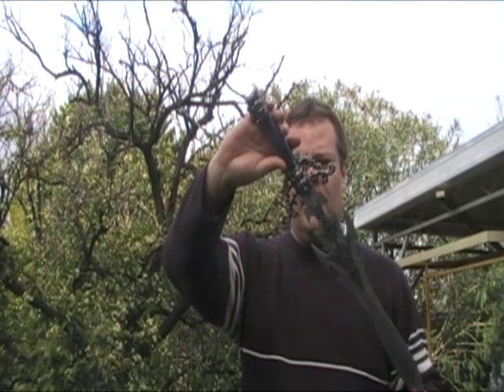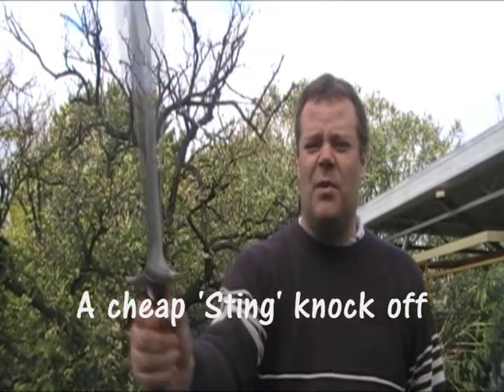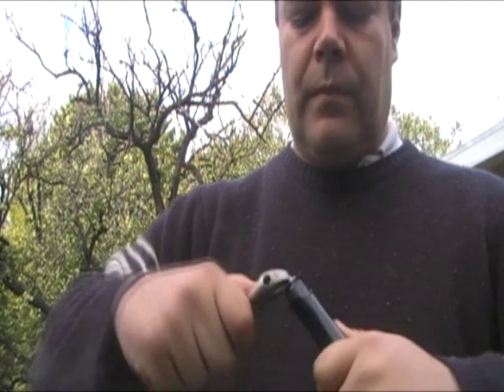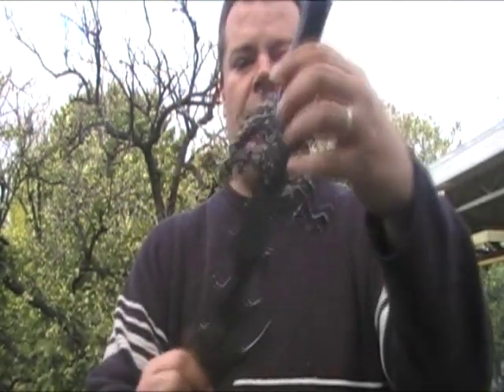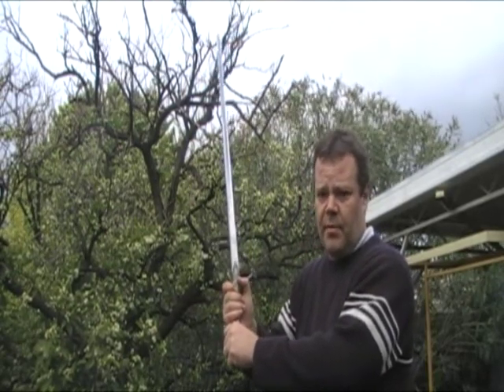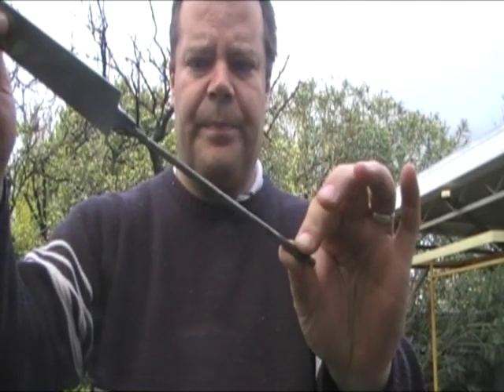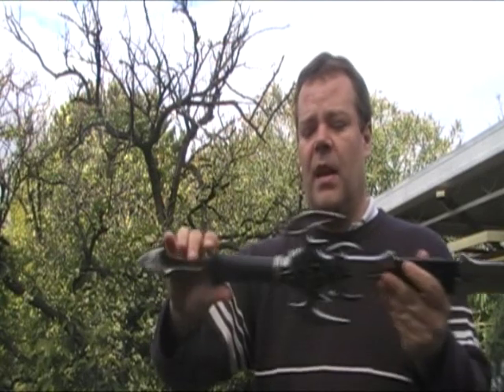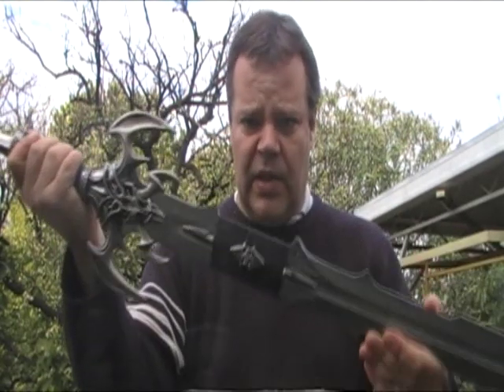The Perils of Cheap Fantasy Swords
The problem with cheap fantasy swords - including loose fittings and rat tail tangs combined with a stainless steel blade is a recipe for disaster if you don't leave them on the wall...